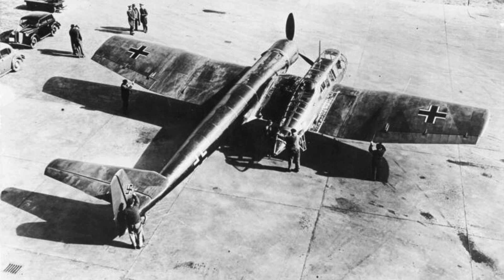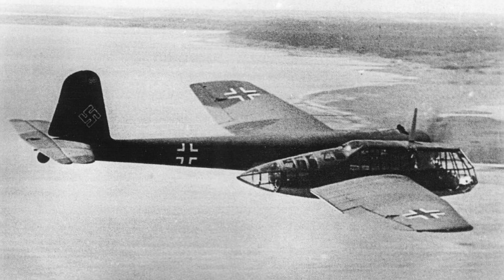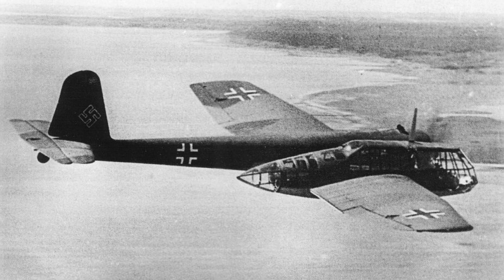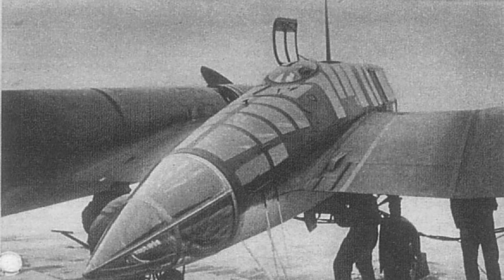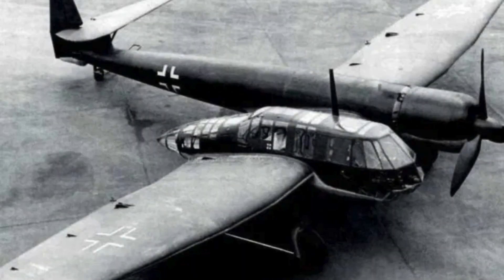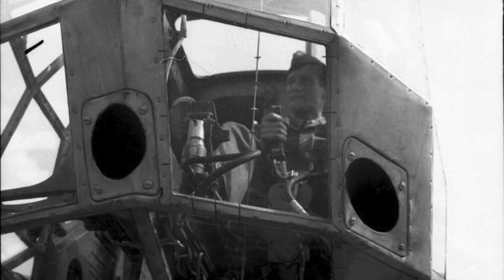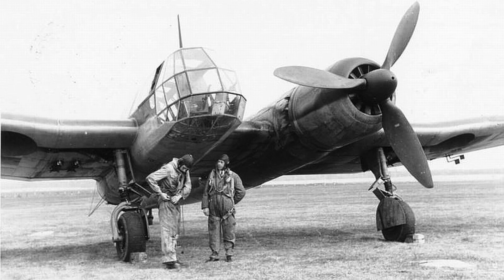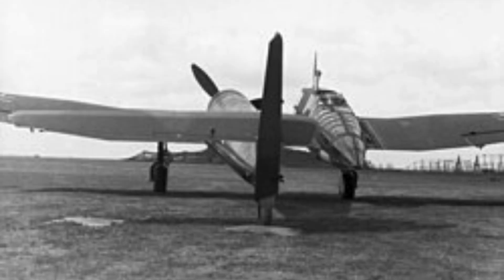The Nazi Recon Plane So Weird No One Believed It Could Fly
The Blohm & Voss BV 141 remains one of the most shocking and unusual aircraft of World War II — an asymmetric reconnaissance plane that looked impossible but flew beautifully. In this documentary, we explore the radical engineering behind its unbalanced design, the flight tests that stunned the Luftwaffe, and the political decisions that killed the project before it reached full production. From unmatched visibility to surprisingly stable handling, the BV 141 was far more capable than anyone expected.

We uncover its development, prototypes, Luftwaffe evaluations, and the forgotten history of an aircraft that should have changed reconnaissance forever. This is the incredible story of the bizarre German plane that defied aviation logic.